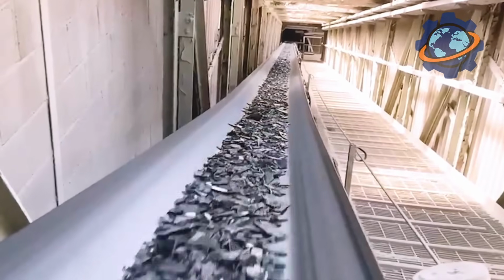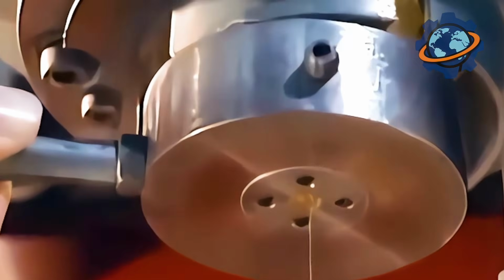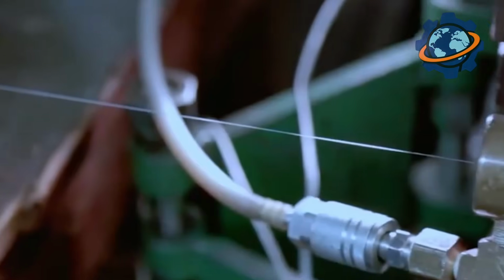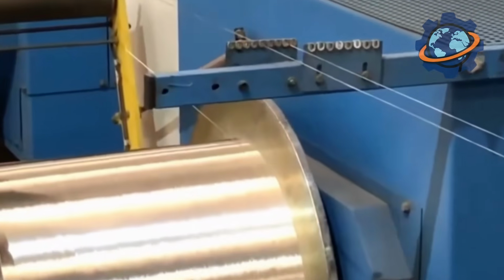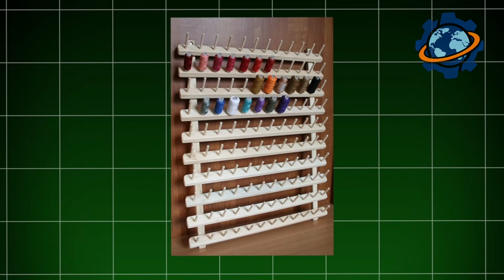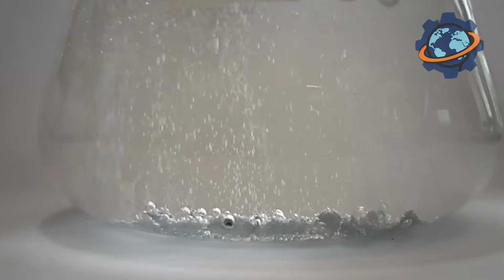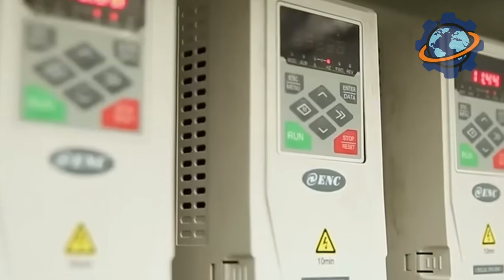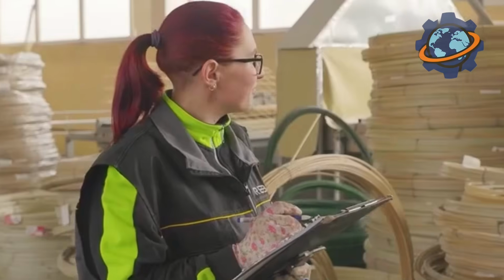How Fiber Optic Cable is Made | The Hair-Thin Thread Stronger Than Steel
How do you turn common sand into a thread so pure it can carry a signal at the speed of light for thousands of miles? The answer lies in a manufacturing process cleaner than a surgical room and more precise than a Swiss watch.

In this video, we reveal the incredible journey of creating fiber optic cable. Witness a massive glass preform being heated to 4,700°F and drawn into a flawless fiber thinner than a human hair. We'll show you the high-speed coating process that armors this fragile thread, and how it's bundled with Kevlar to build the invisible highways that connect our digital world. This is the story of light itself being tamed.

The thumbnails for our videos are generated by Artificial Intelligence. Based on the themes of our content, the AI creates conceptual graphic images. These are not exact representations of real events but are creative interpretations.